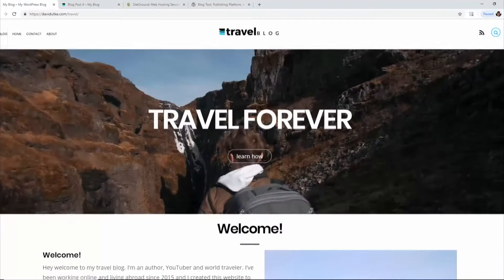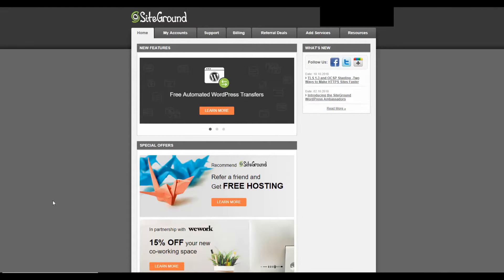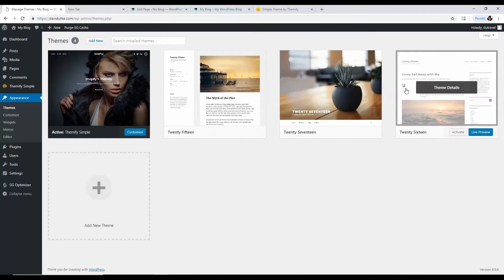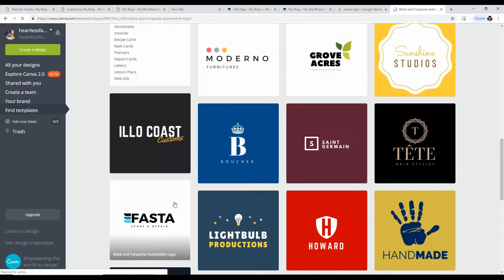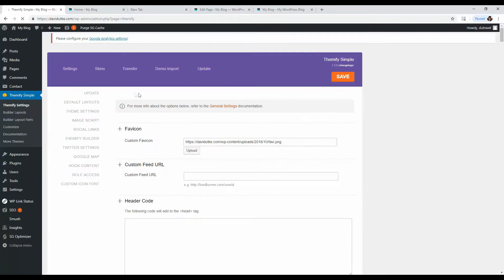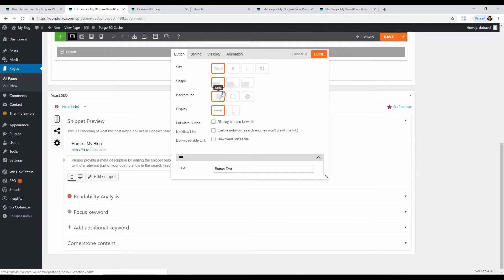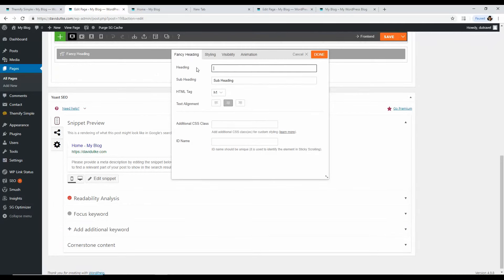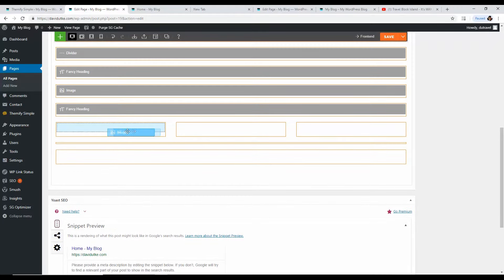How to Start a Travel Blog - Step 1 to DONE!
In this how to make a blog tutorial we will be creating a travel blog using the Simple theme from Themify. It's a free theme and has a lot of features found in more premium themes. The web host is SiteGround

I'll show you how to register a domain name, get a web host, setup the nameservers, install WordPress, design your blog and start publishing content. A travel blogging and vlogging is very competitive so be aware of what you're getting yourself into. You first need to actually be traveling and living an inspirational life others want to follow. Next you'll need a good, minimalistic design to help publish content and content with your readers. Last, you'll want to build an email list.

W E B   H O S T I N G

D O M A I N  N A M E S

T H E M E S